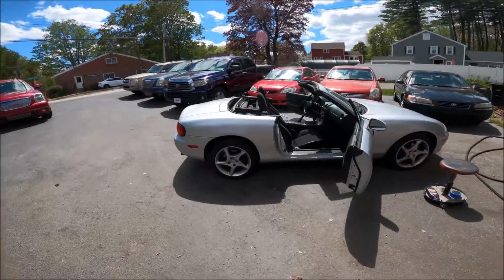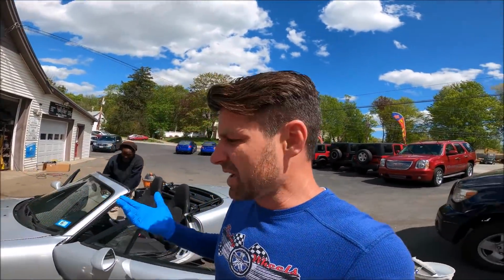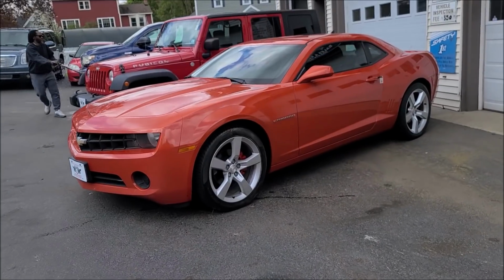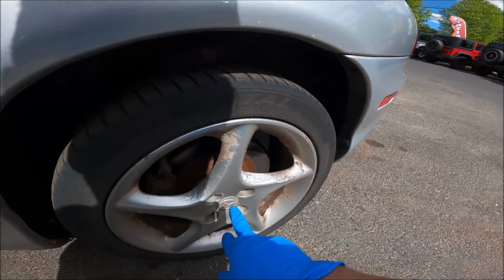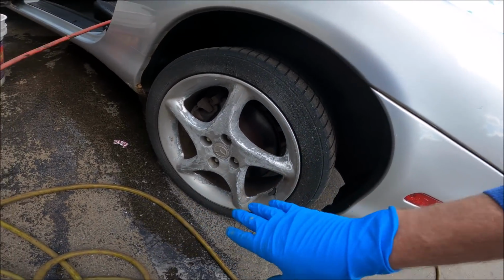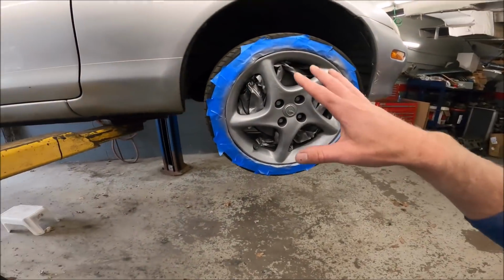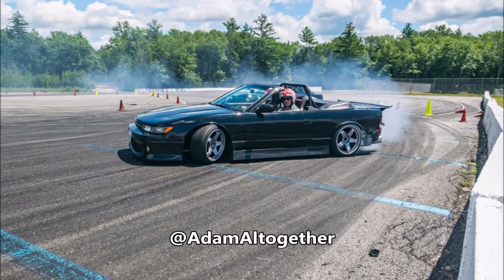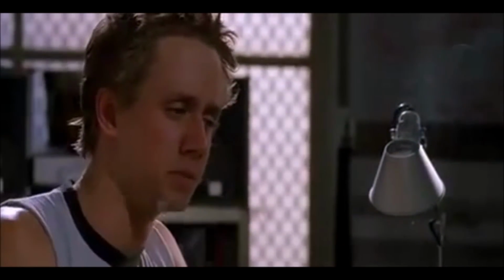We Sold 3 Cars in 1 Week towards our Ferrari purchase! - Flying Wheels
For your chance to win a Rare 2021 Corvette Stingray and the ultimate VIP experience at Indy 500 and support a great cause, enter
Flipping $400 in a Ferrari buying and selling cars for profit until I can afford a Ferrari
You can buy the products we use every day directly on our Amazon store right here!!
Mazda Miata Infiniti G35  Chevy Camaro V6 6 cylinder Specs cheap cheapest Ferrari fluid How to flip get into auctions buy at copart Side hustle Learn Stocks Start a business make money Flipping Selling cars trucks boats for profit making money starting a buisness side hustle how to get getting a dealers auction license buy cars wholesale V12 V8 V10 V12 Berlinetta 348 308GTS magnum PI budget cheap price and value california 2+2 4 seater ferrari most reliable least maintenance Supercar Supercars Hypercars Carporn Ferrari Lamborghini Pagani Mclaren car reviews specs granturismo gran turismo cambio corsa GT muscle car race car drift car for sale mustang GT shelby GT500 Camaro SS ZL1 C8 Corvette Z06 C7 Stingray Porsche 911 Targa 4s cayman S Jaguar X-Type XR Audi TTS R8 V8 specs reviews for sale locally near me prices values problems race stats Best fastest ferrari Lamborghini lambo mclaren for the money Best cars from the 1990s